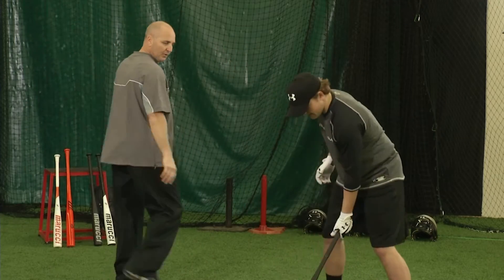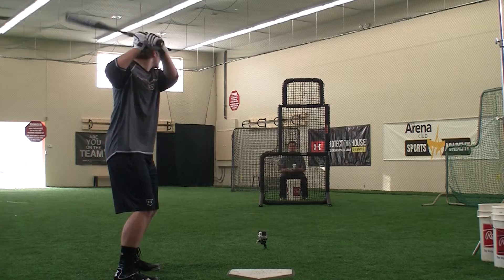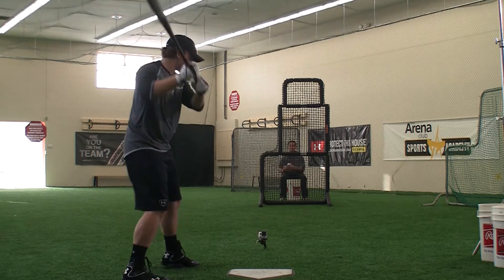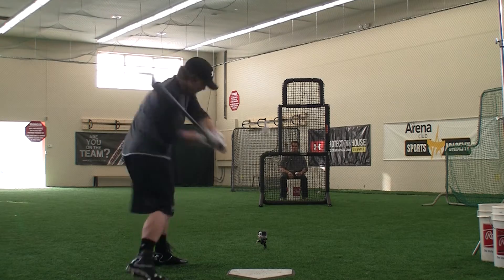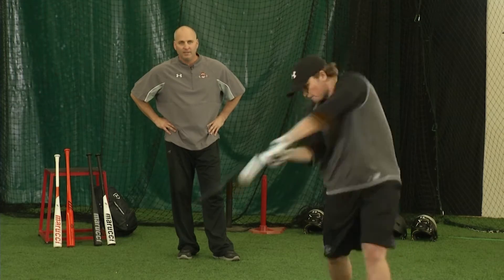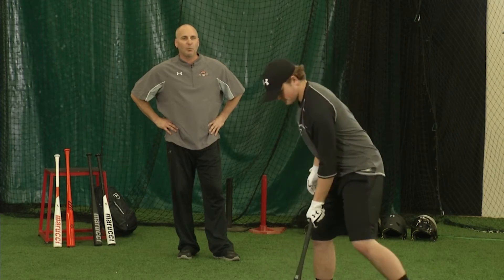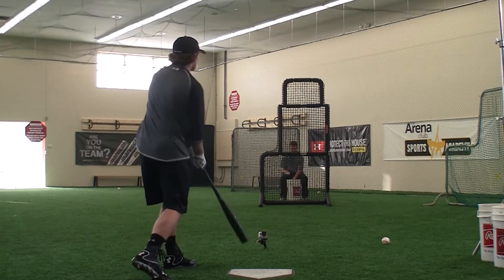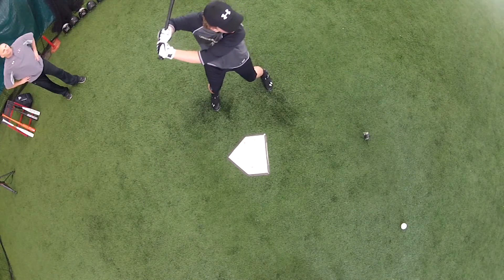Ripken Baseball Hitting Tip - Lob Toss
Wait. Wait. Wait. Great hitters sit on pitches until the last possible second. In this baseball instructional video, Bill Ripken how the The Ripken Way Lob Toss drill will teach batters how to stay back before smashing the ball with authority.

For more baseball tips from Cal Ripken, Jr. and Bill Ripken,